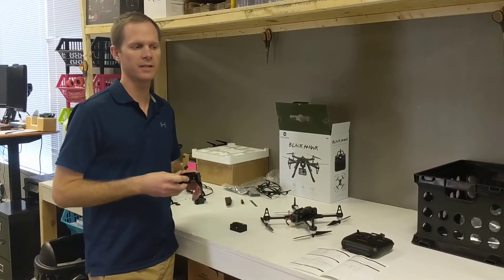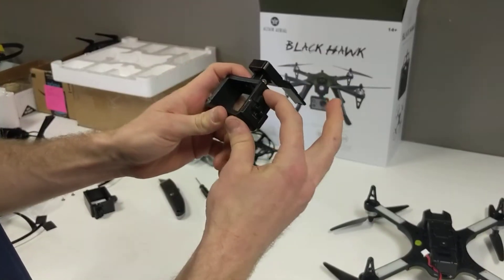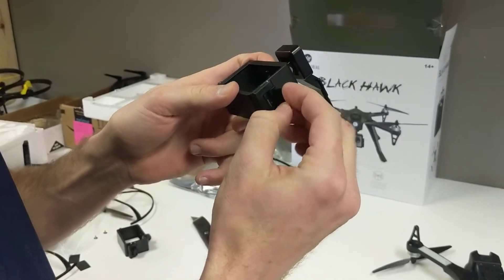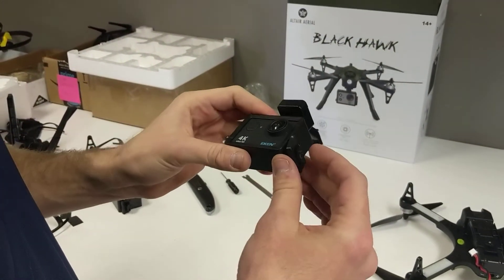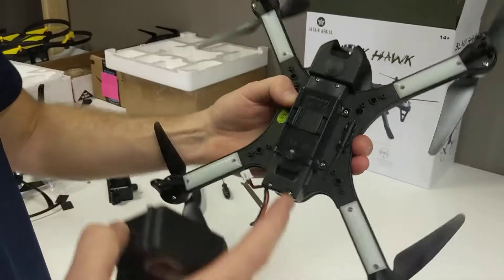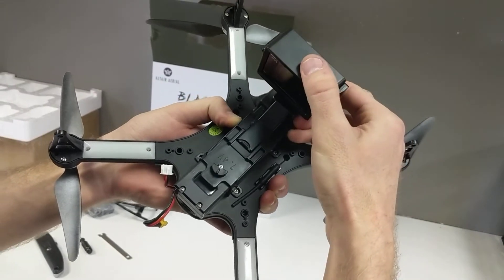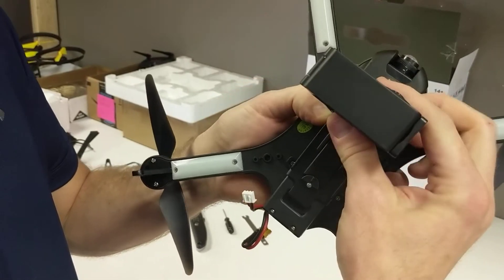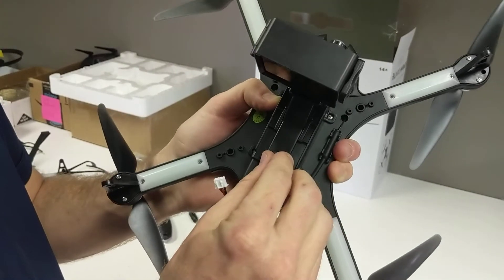Altair Aerial Blackhawk - Installing an Action Camera and Mount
to see more videos and get answers to all frequently asked questions about Altair drones.

In this video we install an action camera into the action camera mount and install the mount to the Altair Aerial Blackhawk.

To install the action camera, open the action camera mount and place the camera lens facing the opposite direction of the long mount piece on top.

To attached the action camera mount to the Altair Aerial Blackhawk, locate the small channel underneath the drone body and slide the long mount piece into position. When fully in position, rotate the small half moon shaped piece to lock the mount.